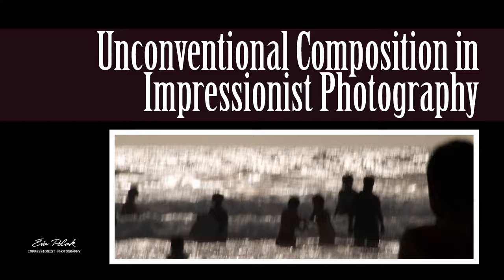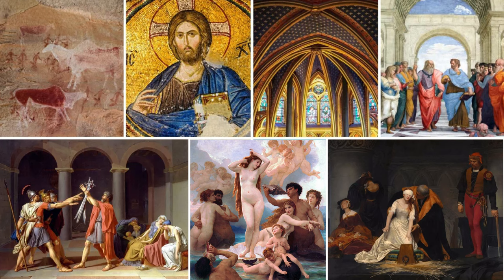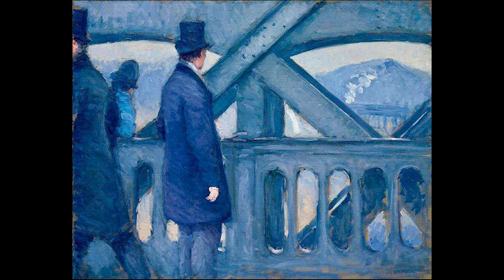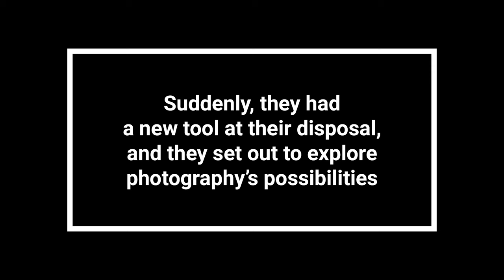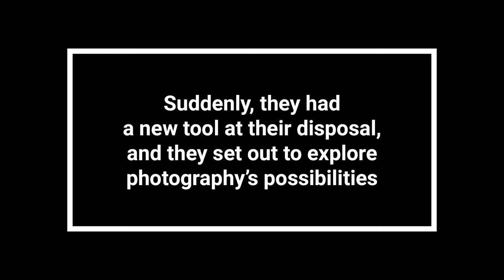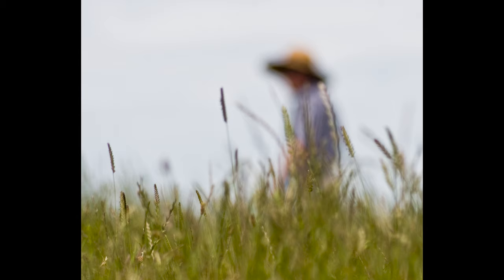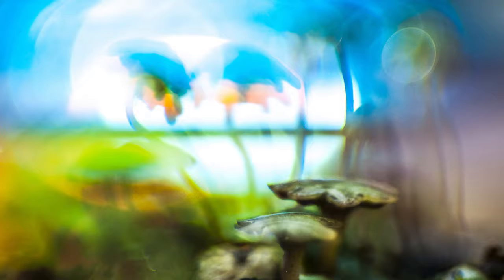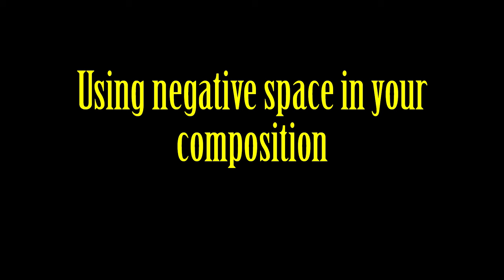The Influence of Impressionism on Photography composition YouTube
The Impressionists were fascinated by photography and borrowed techniques from it to create dynamic compositions.
The key to successful impressionist compositions is to let go of preconceived notions and focus on capturing the emotions evoked by a scene. So, let's break the rules and push the boundaries, just like the original rebels, the Impressionists.